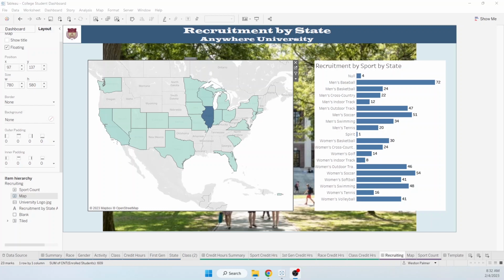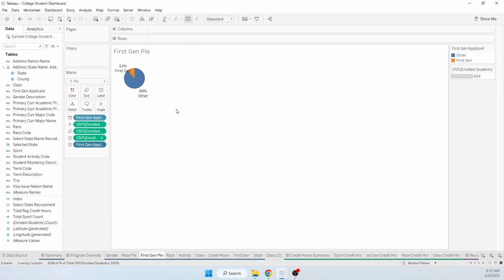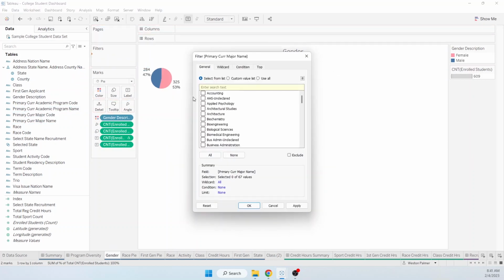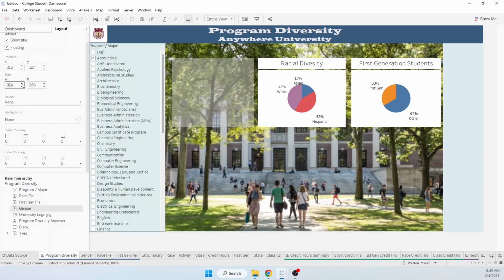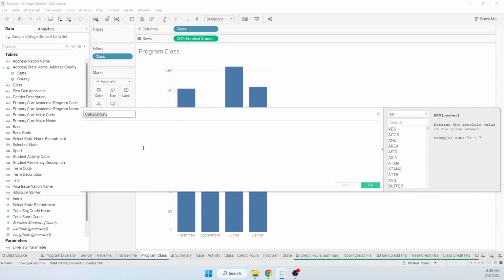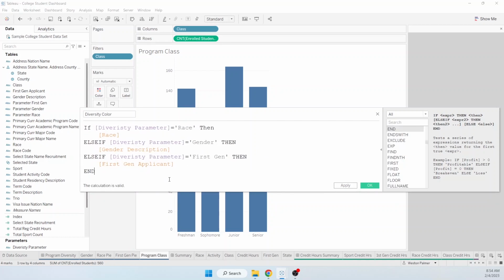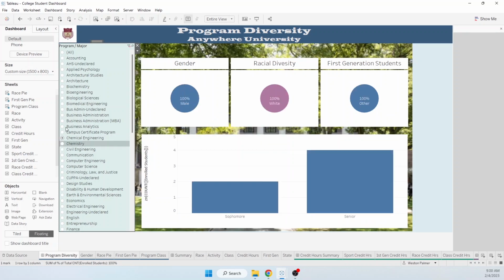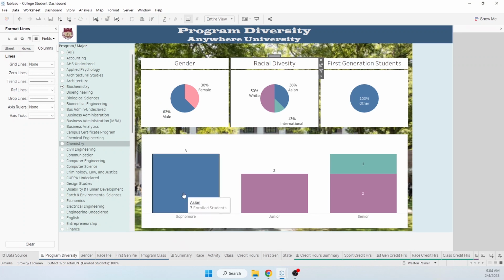Tableau Tutorial - Data to Dashboard - Use dashboard to change bar color Part 5 of 5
This video show how to change the color dimension of a bar chart by clicking on other charts.  See how you can use a parameter, set parameter dashboard action, IF THEN statements, and calculated fields to create a dynamic dashboard.